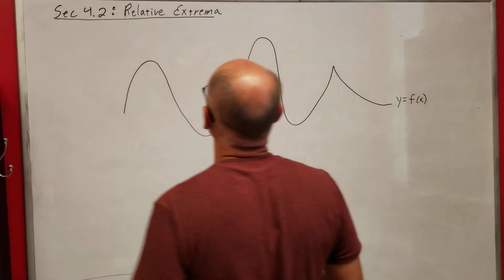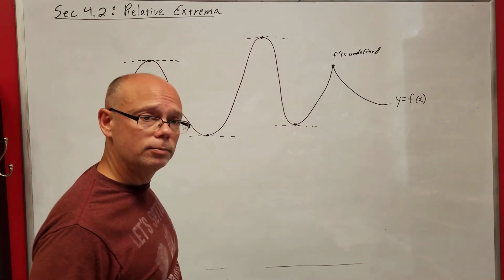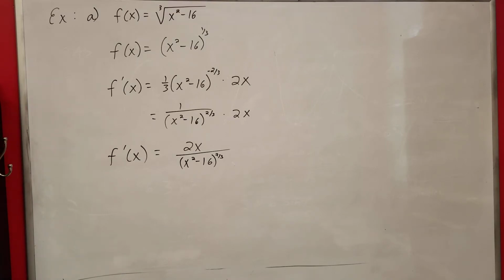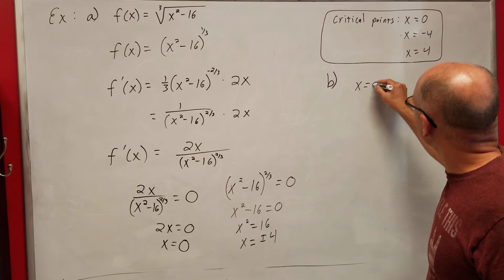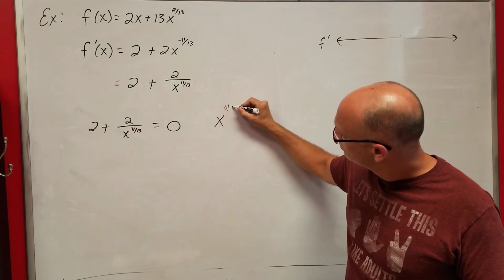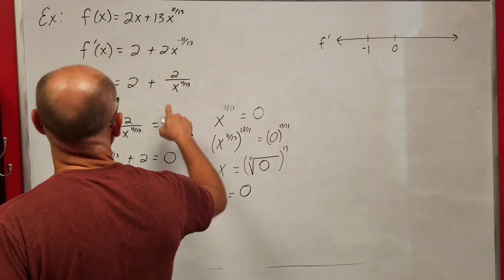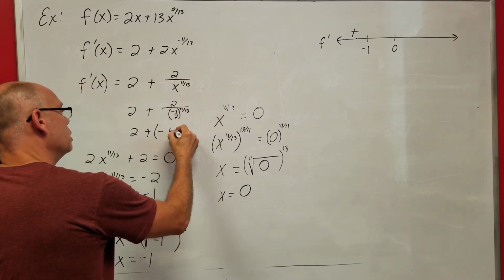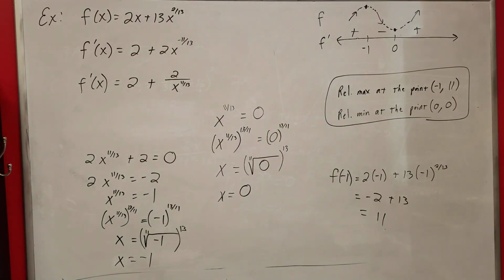Analysis of Functions II: Relative Extrema; Graphing Polynomials (Part 1 Math 270)